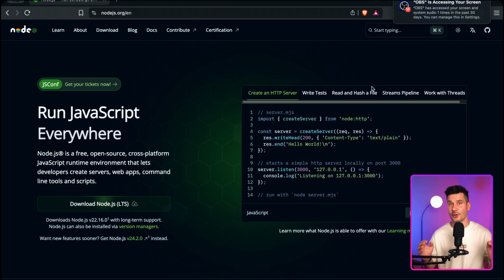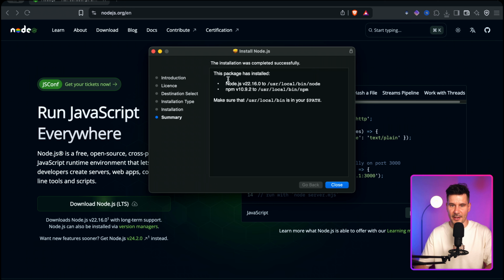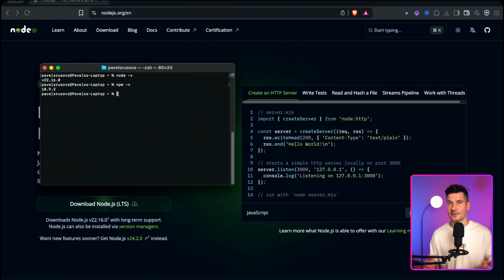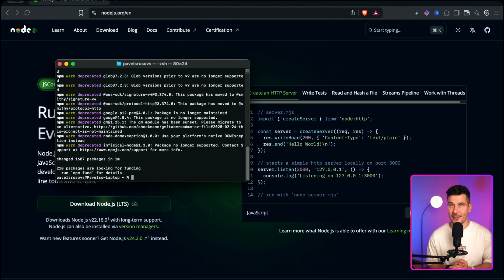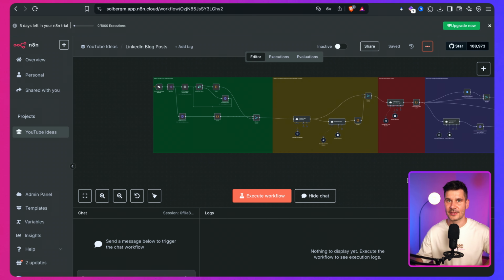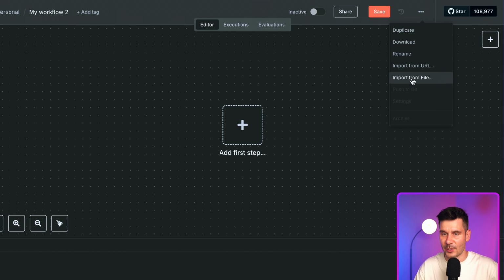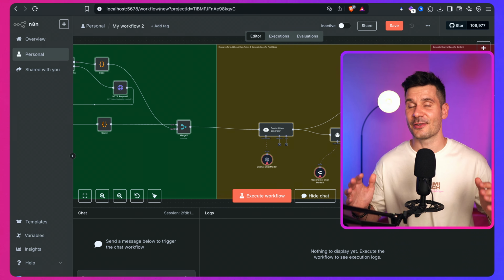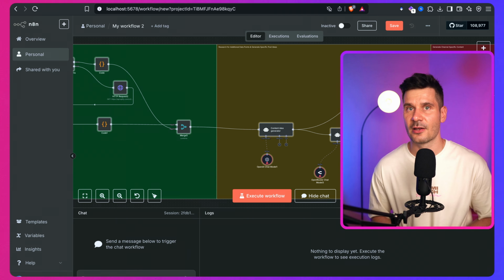How To Use n8n for FREE in 2026: Complete Guide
In this video, you will learn:
    - How to install n8n globally using NPM.
    - The one command you need to start your local n8n server.
    - How to set up your local user for the first time.
    - How to easily import your existing workflows from n8n.cloud.

    0:00 - The Easiest Way to Self-Host n8n
    0:36 - Step 1: The Only Prerequisite (Node.js)
    1:42 - Step 2: The Magic Command to Install n8n
    3:10 - Step 3: Running Your Local n8n Server
    3:34 - Step 4: Your First-Time Login (Important!)
    4:03 - How to Import Your Cloud Workflows
    5:43 - What's Next? (Local LLMs & More!)